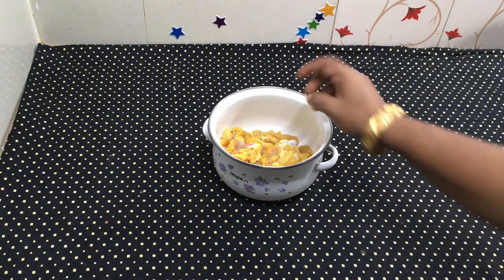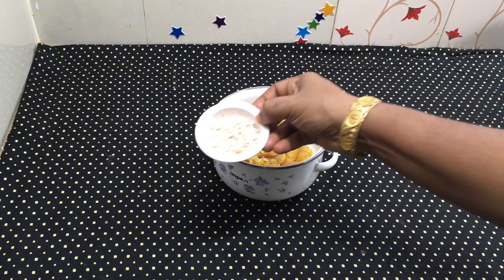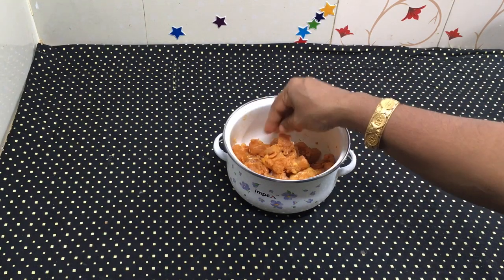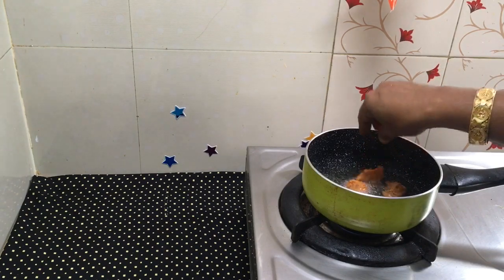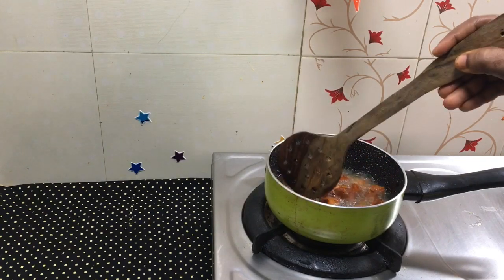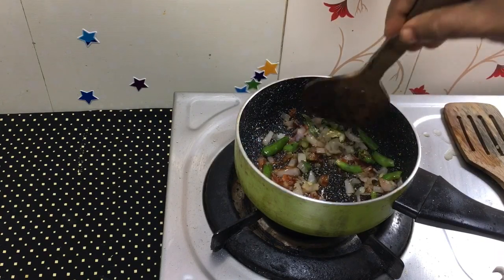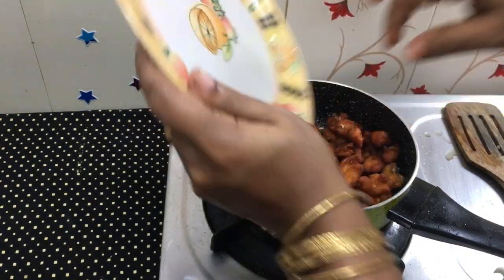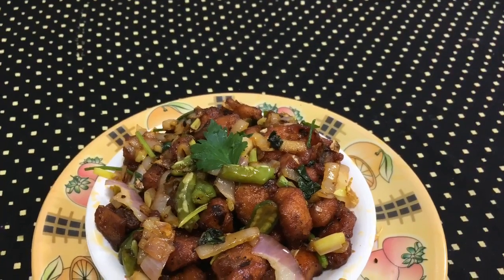ചില്ലി ചിക്കൻ ഈ ടെസ്റ്റിൽ നിങ്ങൾ കഴിച്ചിട്ടുണ്ടാകില്ല || Chilli chicken recipe malayalam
Let us learn how to make Homemade Chilli Chicken without food coloring and MSG Ingredients.